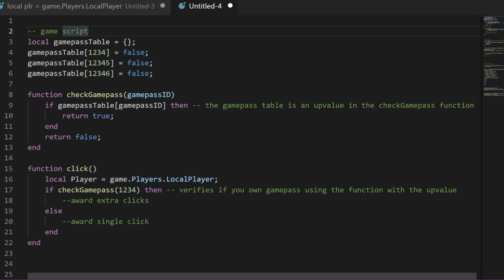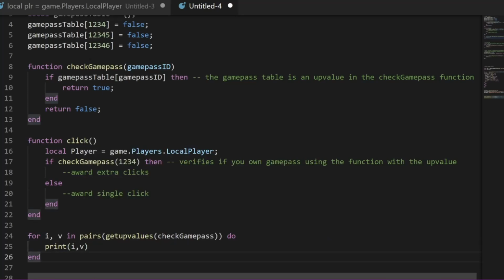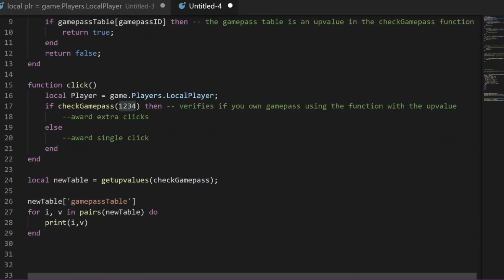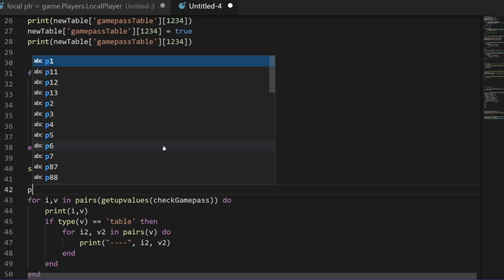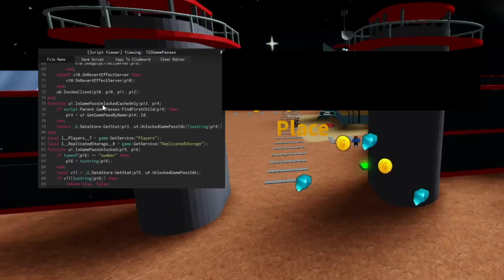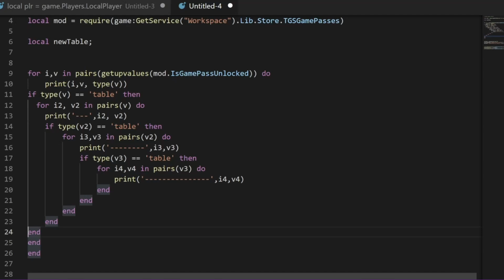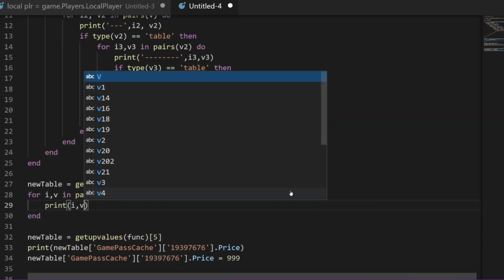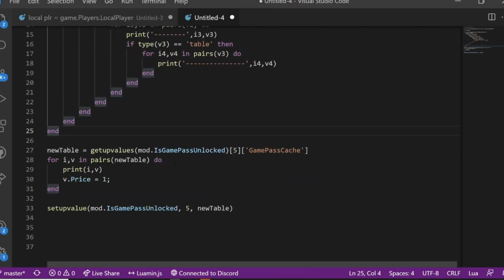Roblox Exploiting Educational Tutorial 9